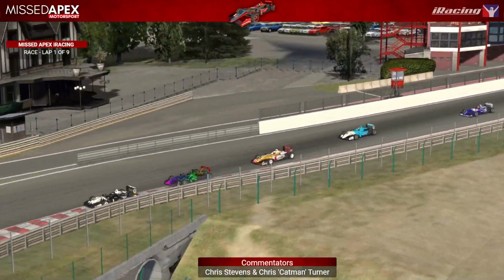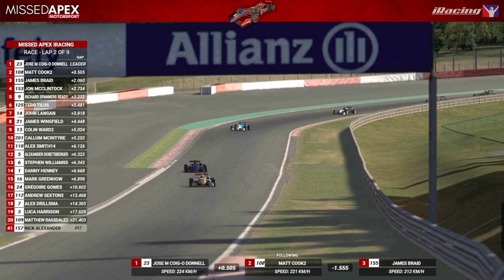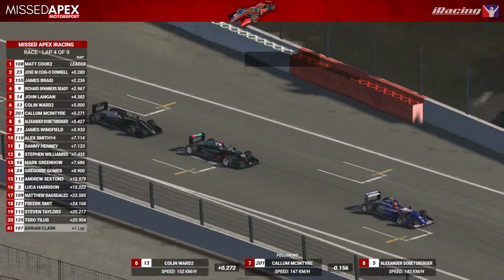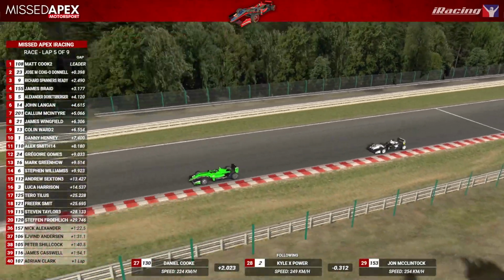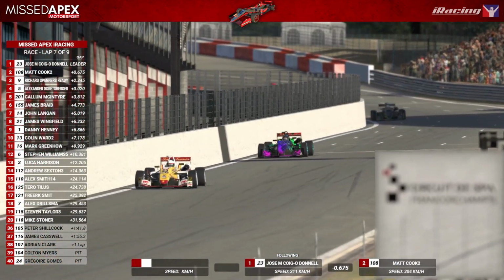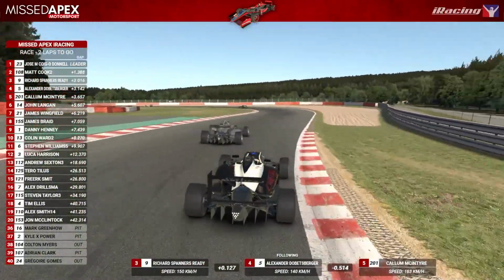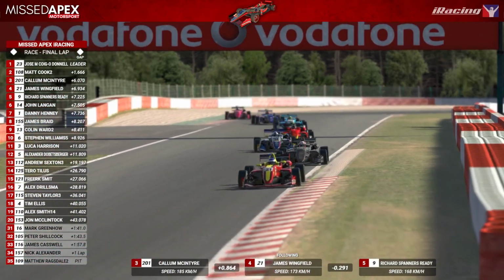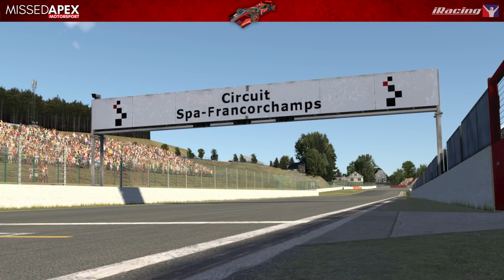Missed Apex iRacing F3 Cup | Season 6 | Round 4 | Race 2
Livestream from Spa Francorchamps Grand Prix Circuit  14th January 2023